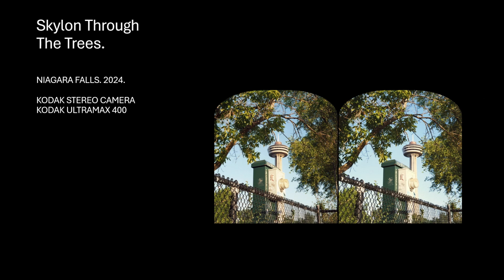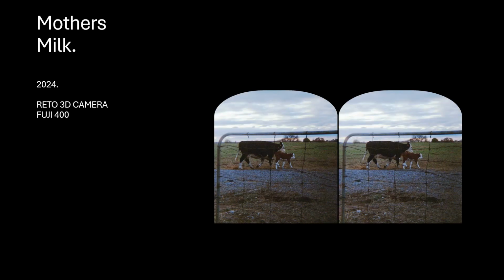Steve Novak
Steve says:„If you’re interested in stereo photography on film, I hope this will be a helpful video.
I’ll give a brief and casual comparison highlighting two stereo film cameras: the Kodak Stereo Camera from the 1950’s, and the Reto 3D Camera from 2019 to present.  The included slideshow will present stereo results taken on 35mm film and show how both cameras have pros, cons and many differing features.“